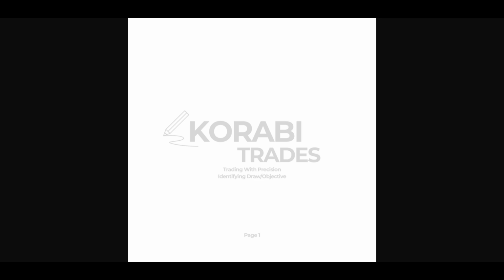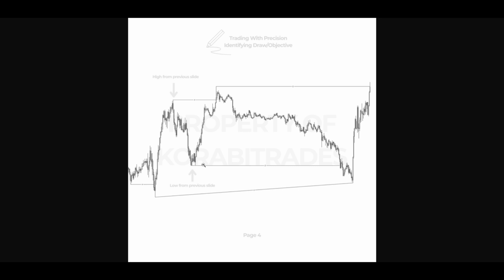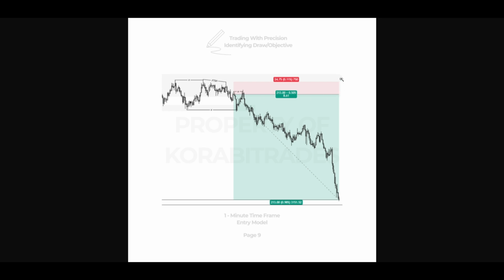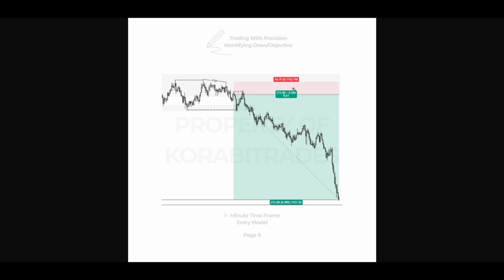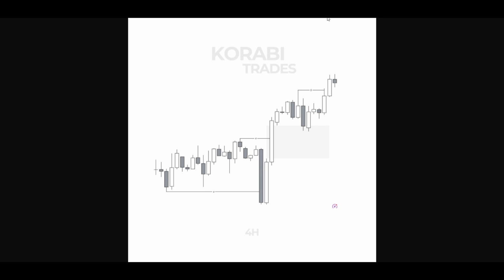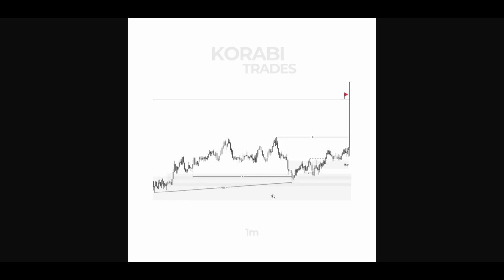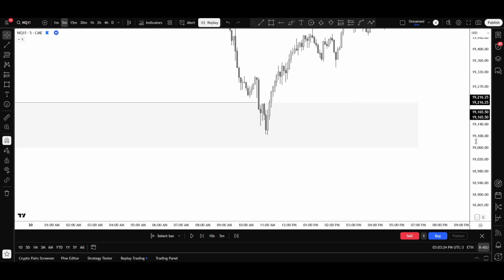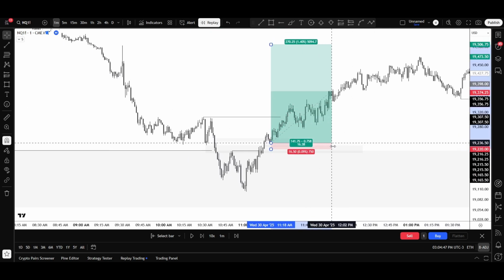Multi-Time Frame Alignment | ICT GEM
I hope you find this content helpful! I've made sure to keep everything clear and straightforward.

Please be aware that nothing in this content is guaranteed, and it does not constitute financial advice. This is simply a personal journal detailing how I approach finding trading setups and opportunities. Everyone should do their own research and make decisions based on their own analysis and risk tolerance!